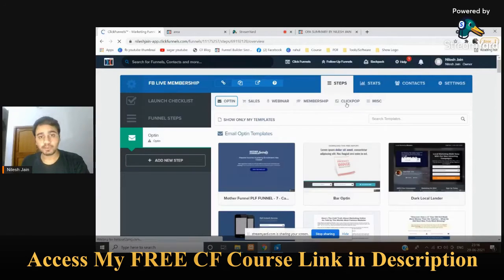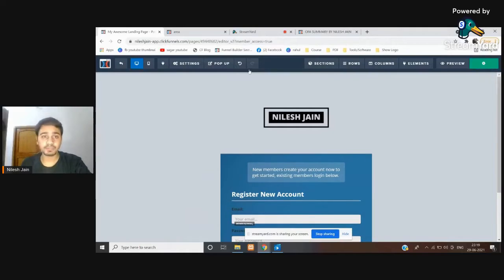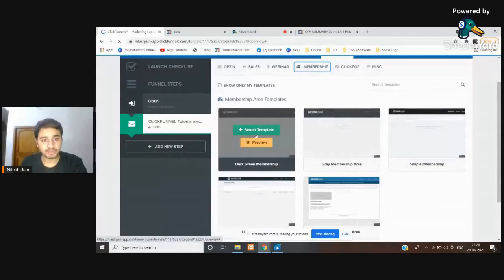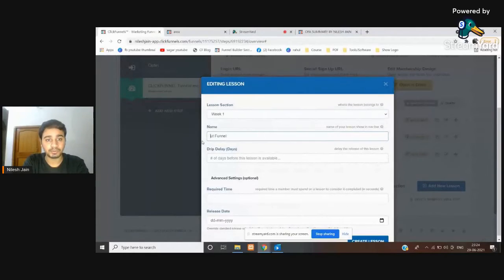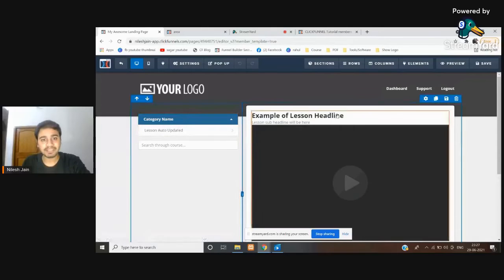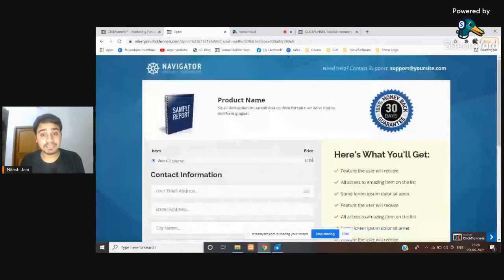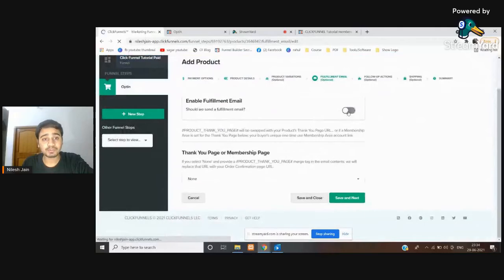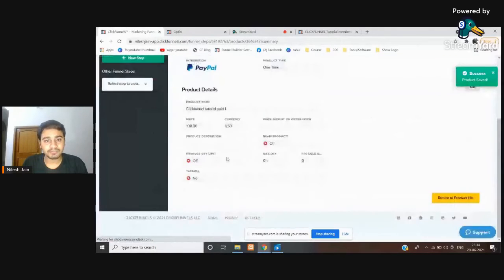How to Create Membership Site in ClickFunnels || Lead magnet Affiliate marketing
How to Create Membership Site in ClickFunnels and with the use of membership site you can use it as a lead magnet
or also able to sell your high-ticket product
Affiliate marketing product

Build your first Funnel with ClickFunnel 14 Days FREE TRIAL

How to become a Clickfunnel affiliate -

This will support the channel and allows me to continue to make videos like this. Thank you for the support!